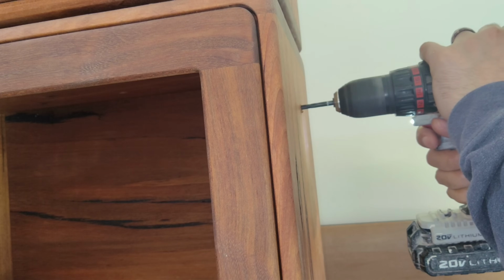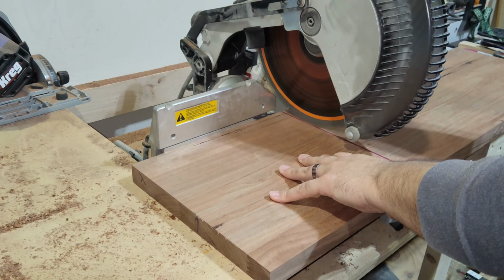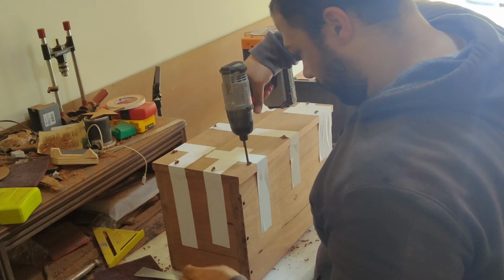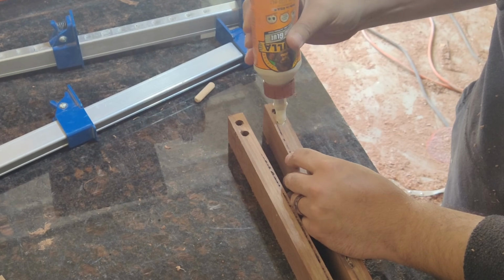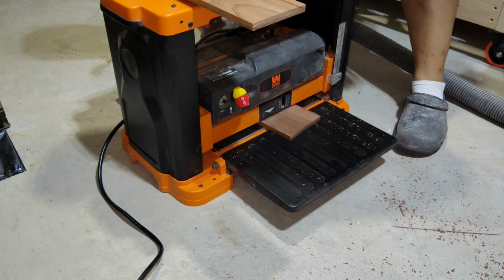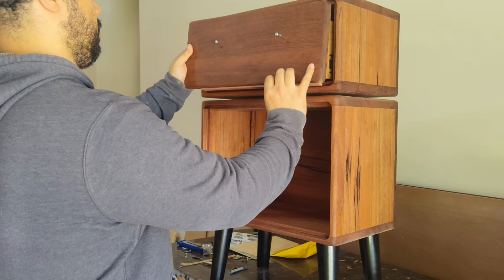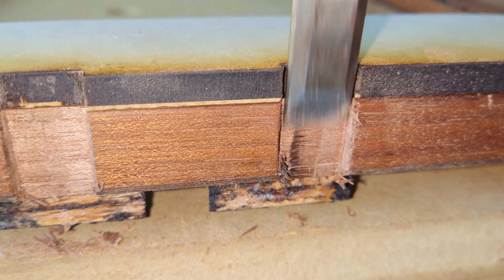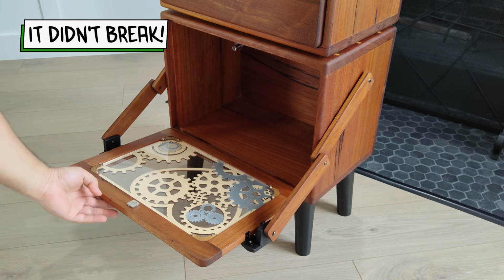I Built a Robot Cabinet with a Spinning Head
“I would rather share one lifetime with you than face all the ages of this world alone” - Arwen

I have to give props to the wife, she was the one who suggested I create a robot nightstand, side table, or cabinet. Either naming option is acceptable, it's up to you! Which was the right call, because her idea was 1000x better than my idea to make a waterfall table…

SKIL Plunge and Fixed Base Router Combo
Makita Compact Router
Kreg - Pocket Hole Jig
Kreg - Track Saw
Milescraft DowelJigKit
Minesspe drill press
Festool Sander
Milescraft ClampSquares - 90 Degree Corner Clamp
Quick Ratchet Rail Clamp
PORTER CABLE Cordless Drill/Driver and Impact Driver Combo Kit
Casters kit 600Lbs Heavy Duty Quick Release
Black Leveling Feet, Heavy Duty Adjustable
Rockler 3/8” Doweling Jig Kit

00:00 Intro
00:20 The Design
00:40 The Material
00:47 The Not So Secret of “Free”
03:29 Head, Body, No Need for Toes
07:37 Face Time
09:31 If I Only Had a Heart
12:07 I Make This Look Good.
13:50 Hidden Feature #1
14:55 Arms, Hands, Feet
16:52 Finishing Time
17:32 Time to Do Like The Avengers!
20:31 Do Better Joseph!
24:30 Hidden Feature #2
27:48 Wrap it up!